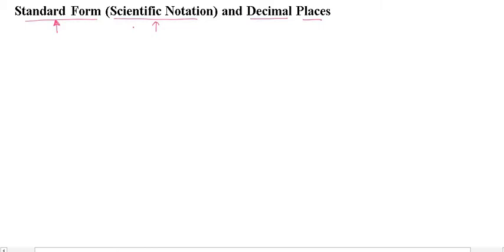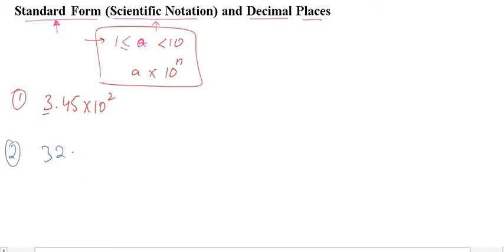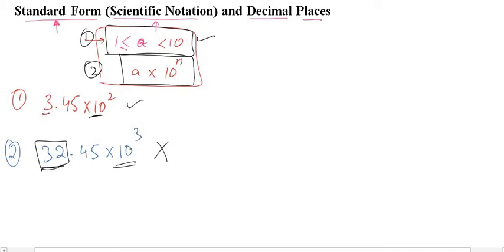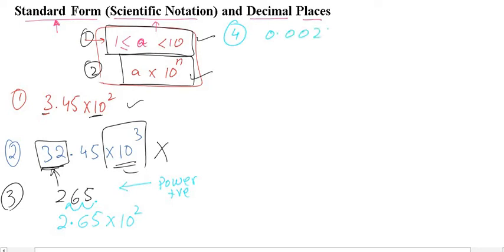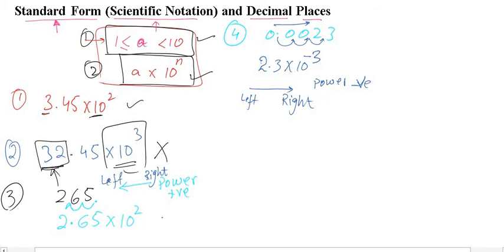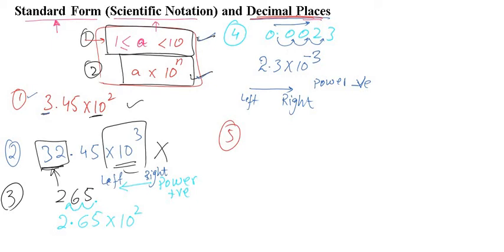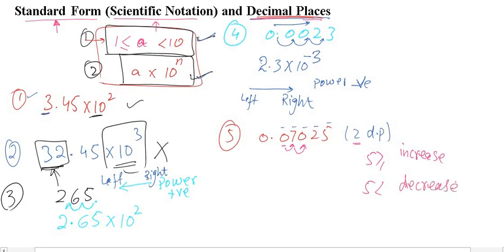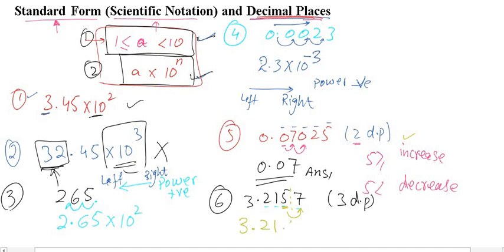Standard Form and Decimal Places || Mathematics || IGCSE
How to write numbers in standard (index) form. A handy way of writing really big or really tiny numbers! And how to deal with decimal places.

G.Math Academy is an educational platform for math lovers and learners to get mathematics question's solutions about their desires.